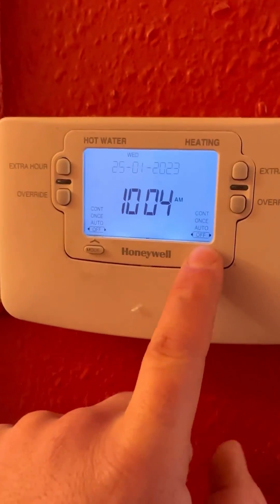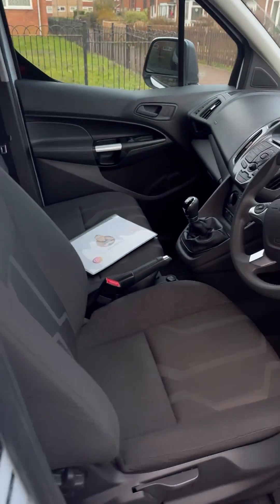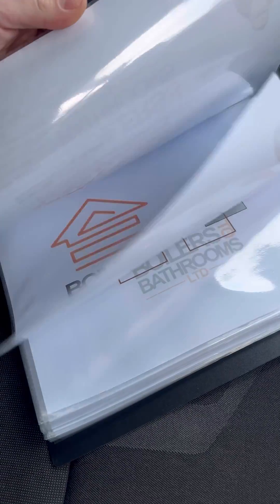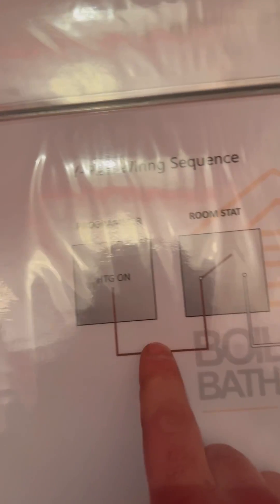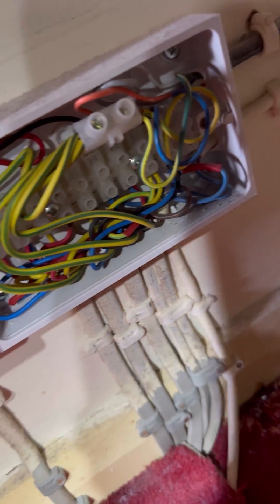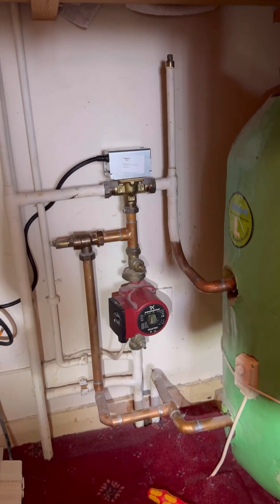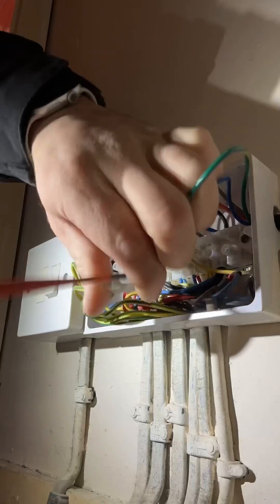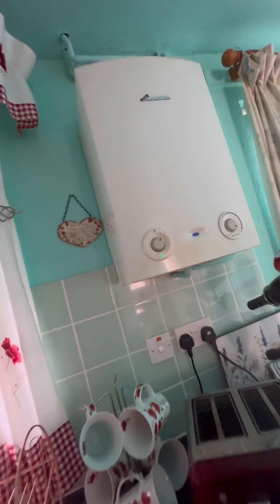Heating wiring explained Y plan system breakdown Bible no heating fault